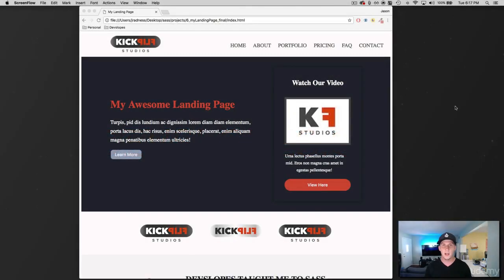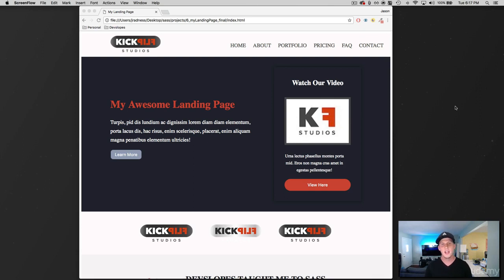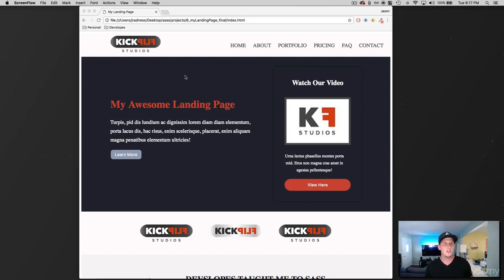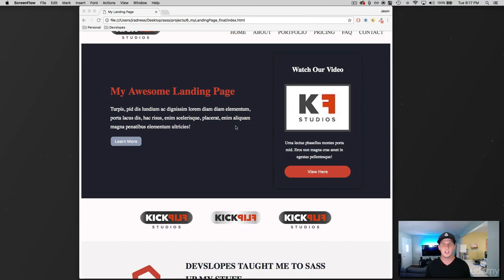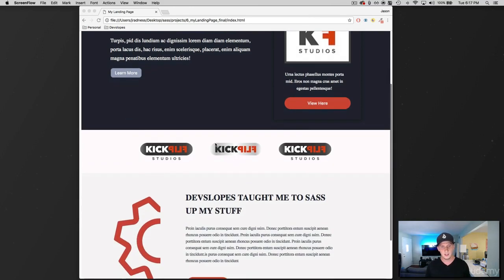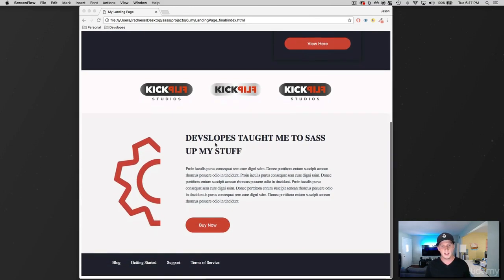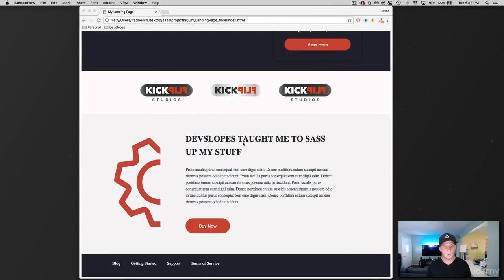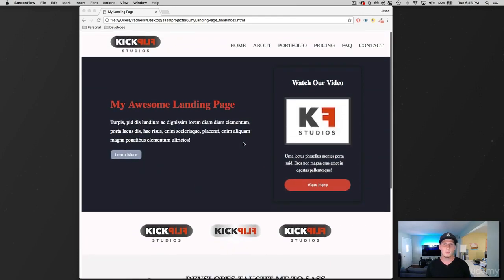83. Final Project Intro to our Landing Page using SASS - Full stack web development Tutorial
In this Full stack web development Tutorial Course Video you will learn to create Final Project | Intro to our Landing Page using SASS.
Welcome to 83rd video in the Full stack web development series and 11th video in SASS Series

Week 2 : Day 6
Section 10 : Beginner Sass
Tutorial 83:  Final Project Intro to our Landing Page using SASS